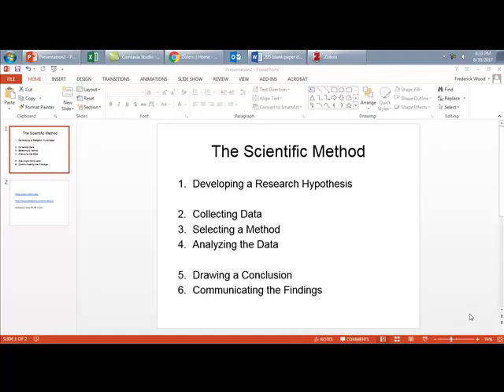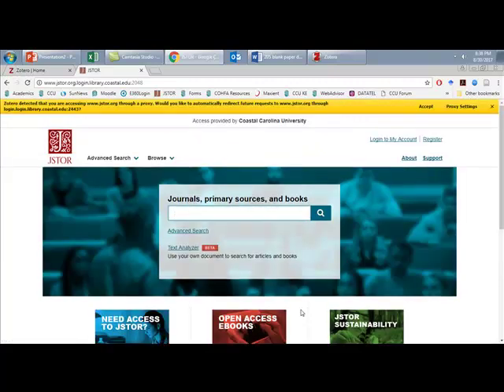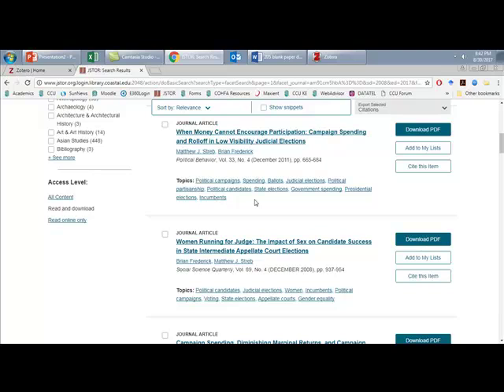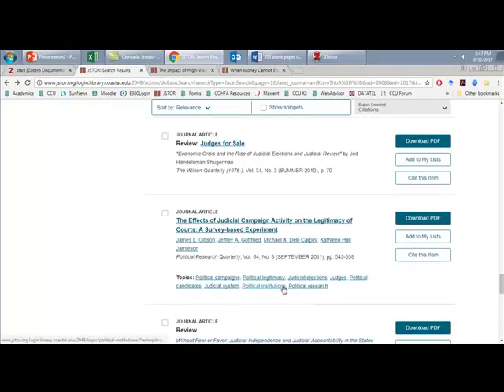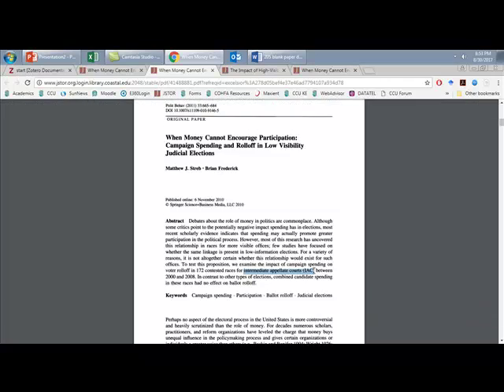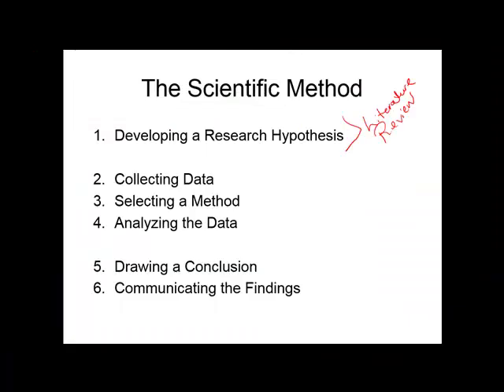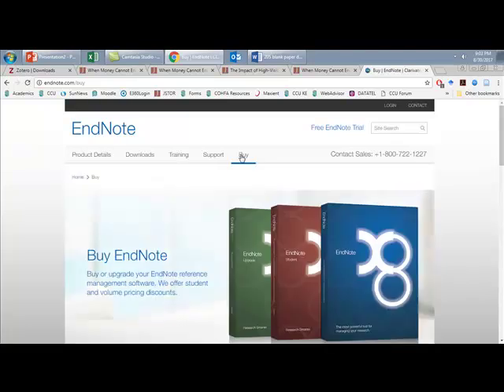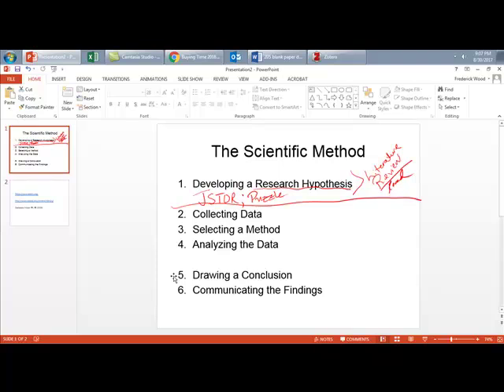POLI 205 Section 1 Literature and Review Zotero